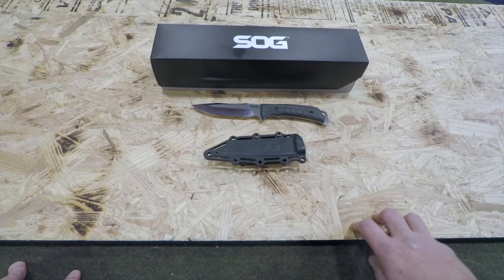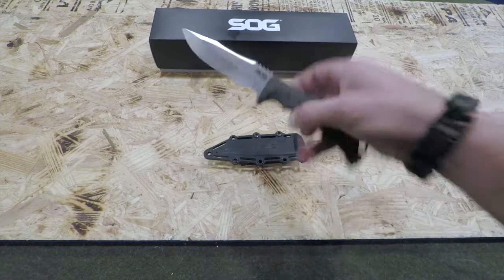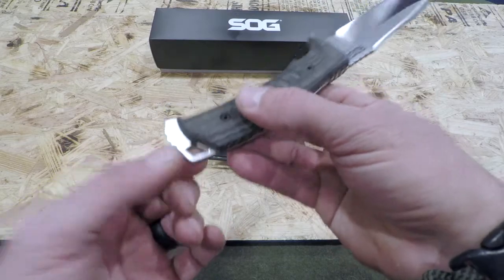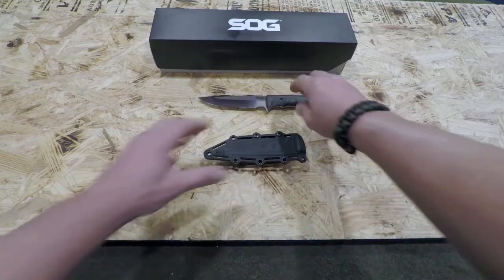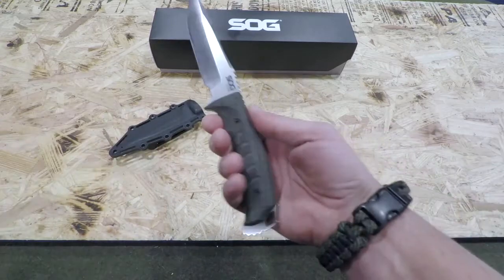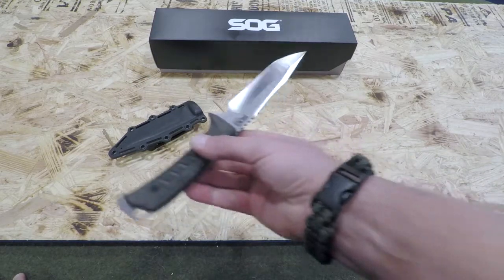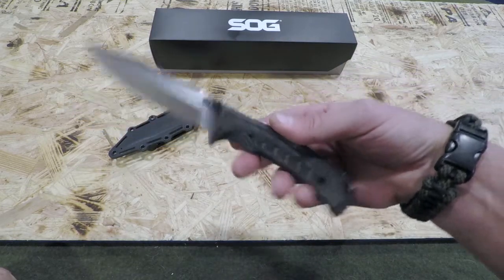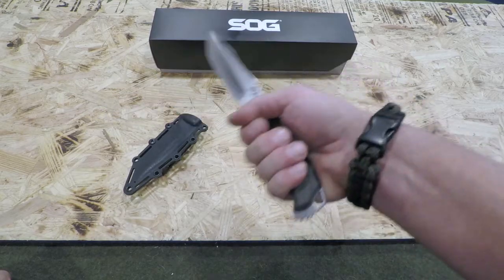Review Of The SOG Pillar (Fixed Blade) Knife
Coach Helder reviews the SOG Pillar knife and explains why this may be the fixed blade that you have been looking for.